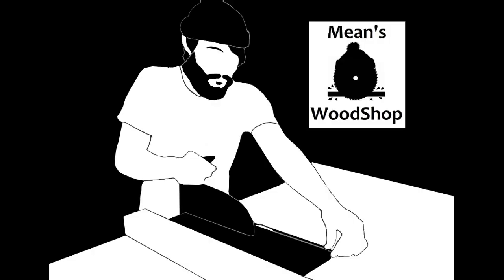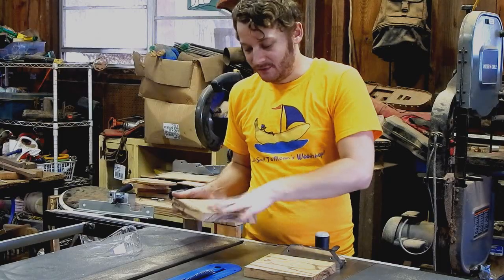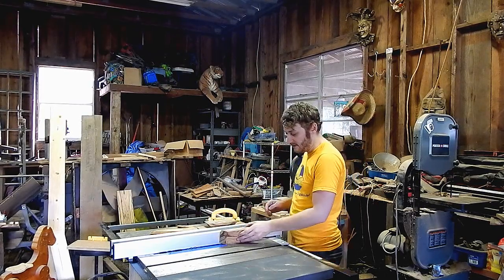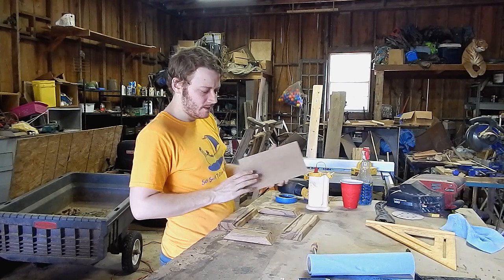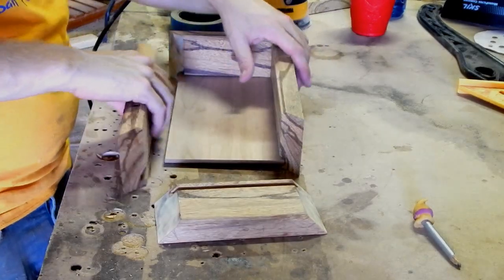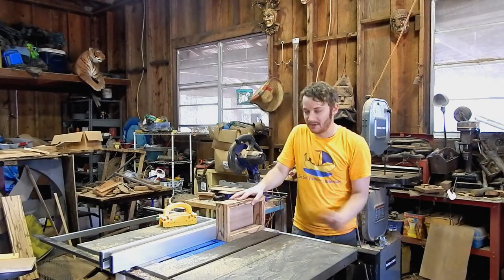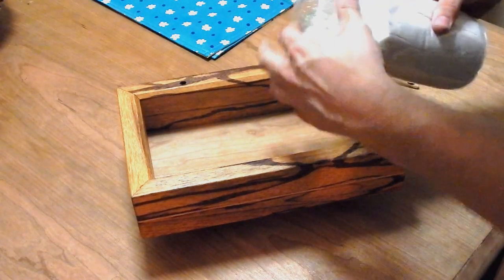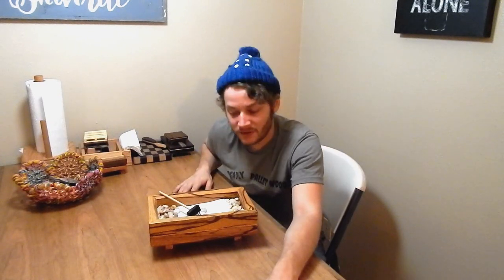Building A Relaxing Desktop Zen Garden With Exotic Wood & Fancy Inlay!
Welcome to Mean's Woodshop!  Join me today making this awesome desktop zen garden that's just perfect for any office!  I made this one using an exotic wood called marble wood.  I'm very pleased with how this wood looks, and it wasn't difficult to work with.  There are all kinds of different designs for these, and I kept this one pretty simple.

If you've actually read the description, leave a comment about how much Anakin Skywalker hates sand.